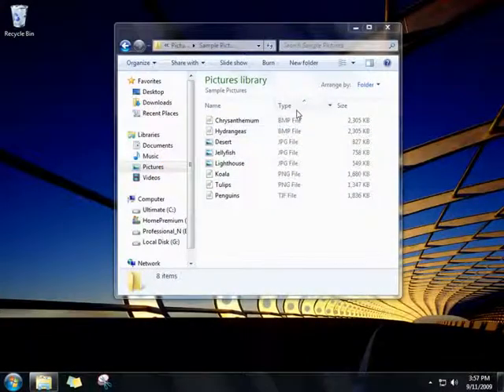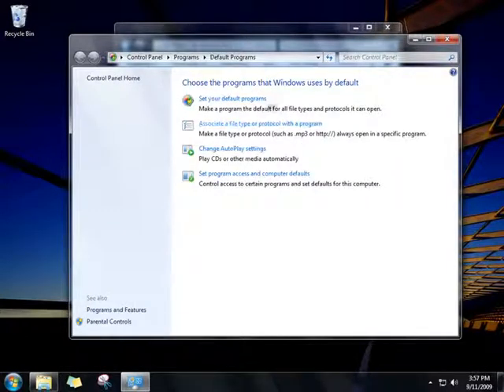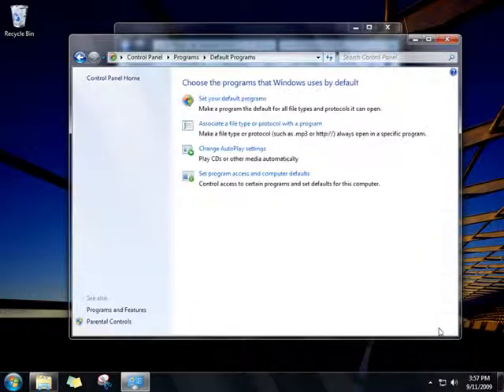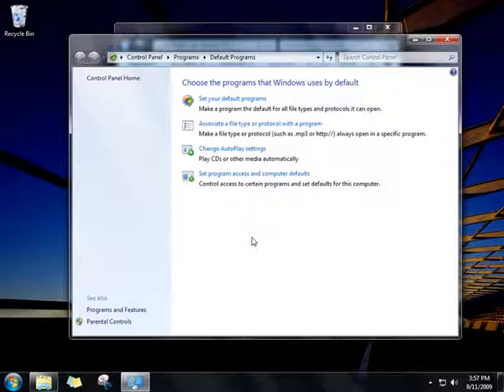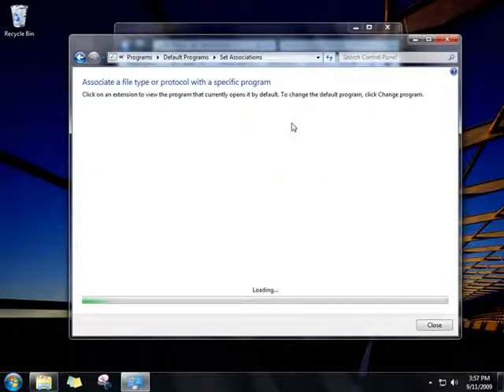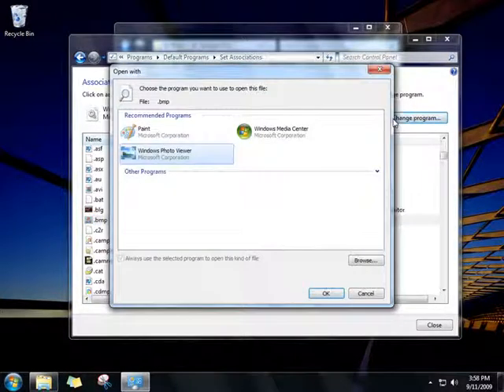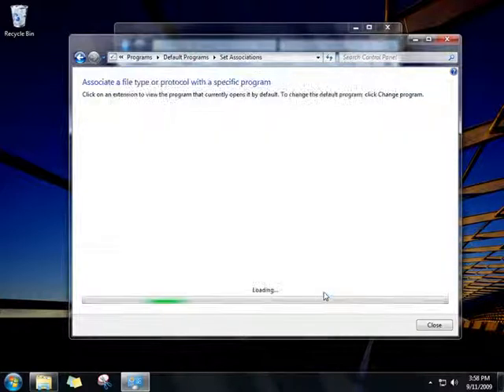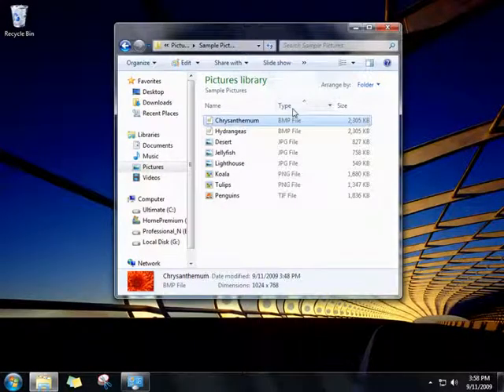Change Default Programs in Windows 7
This video shows you how to change your default programs in Windows 7.  It's not as straightforward as it has been in previous operating systems.  There is more than one place that requires a configuration change.